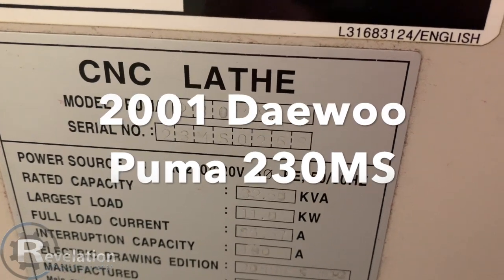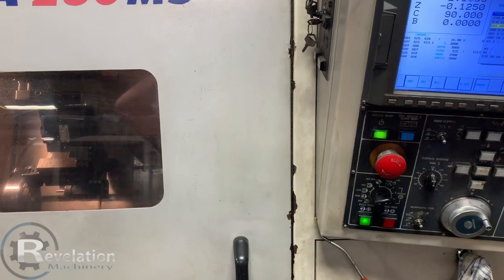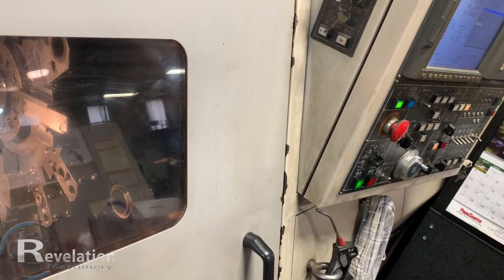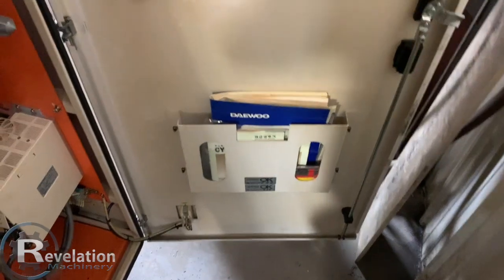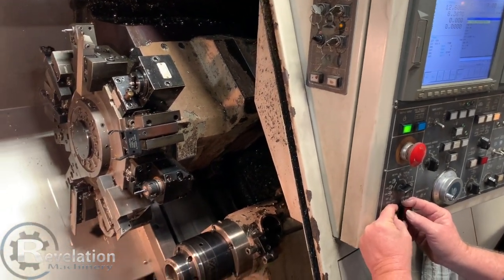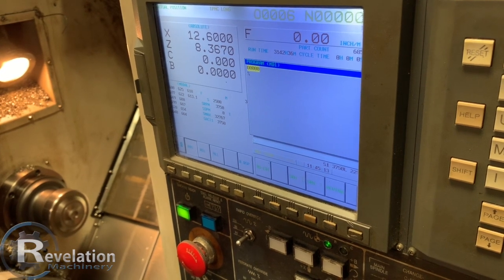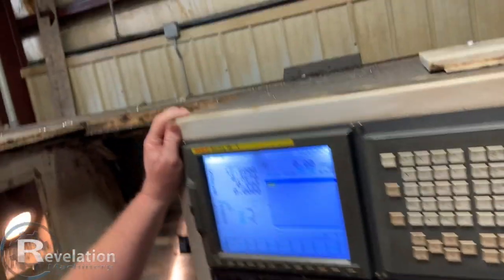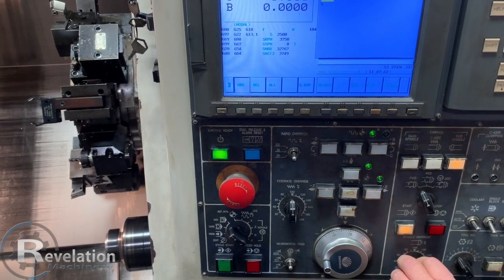2001 Daewoo Puma 230MS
Make: Daewoo
Model: Puma 230MS
Year: 2001

SPECIFICATIONS

Max Turning Diameter: 11.42″
Max Turning Length: 19.37″
Swing Over Bed: 21.65″
X Axis Travel: 8.07″
Z Axis Travel: 22.83″
Spindle Bore: 2.625"
Spindle Speed: 4,500 RPM
Spindle Motor: 20 HP
Turret Capacity: 12

EQUIPPED WITH

Chip Conveyor
Sub Spindle
Fanuc Control
C Axis
Live Tooling